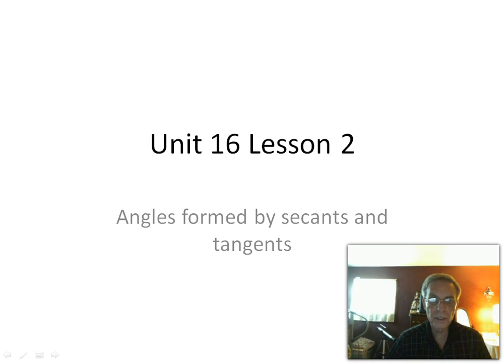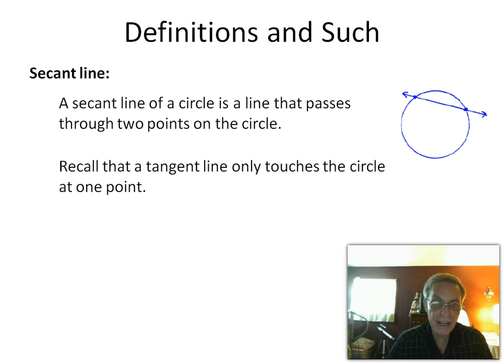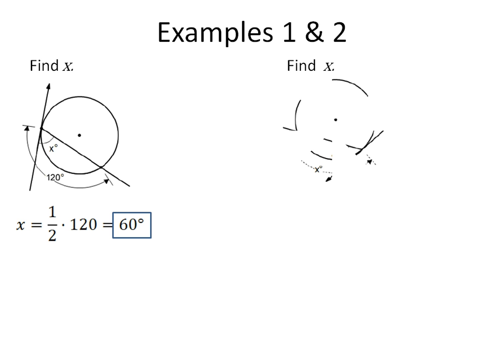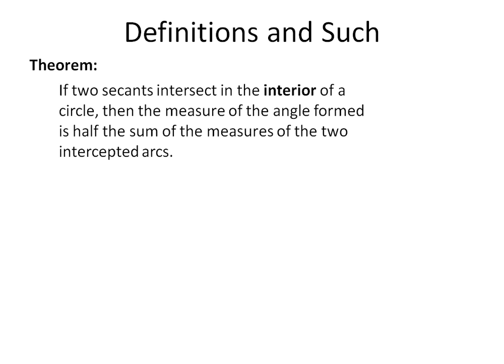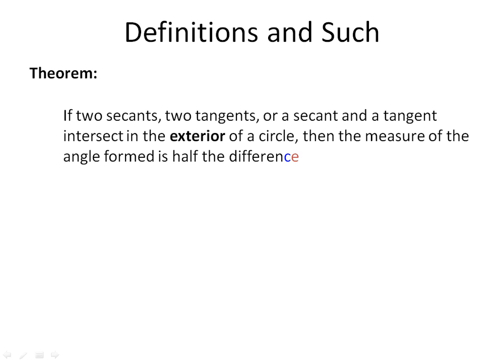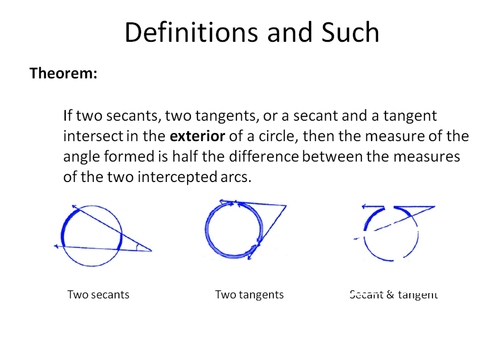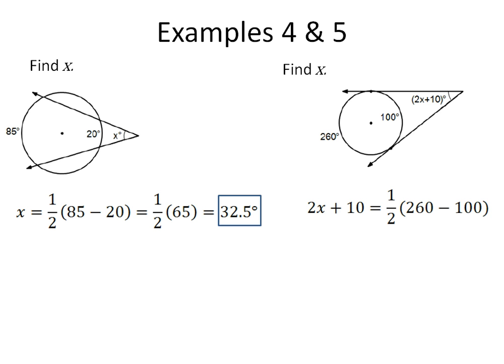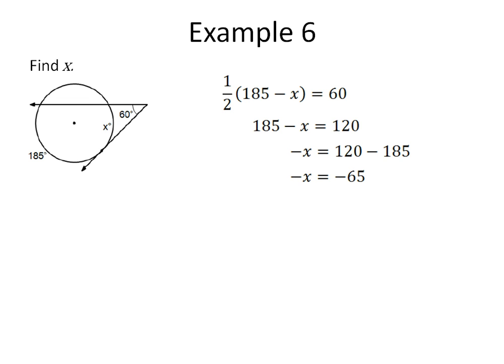Unit 16 Lesson 2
This lesson is about angles formed by two secants, two tangents, or a secant & a tangent. If on the circle is one calculation, if inside the circle is another calculation, and outside the circle is another different calculation.